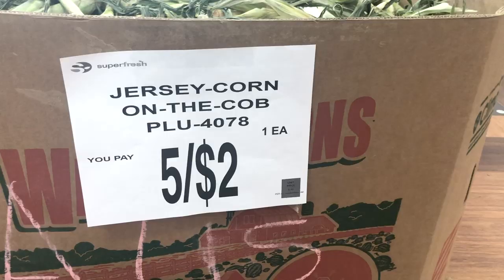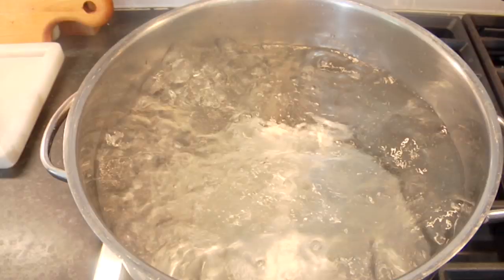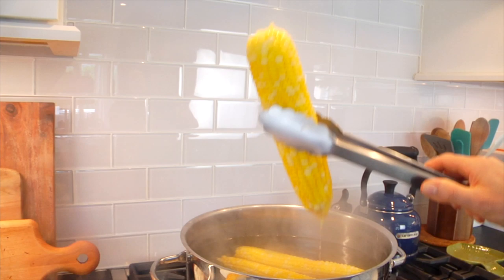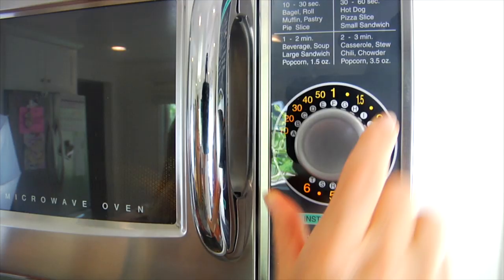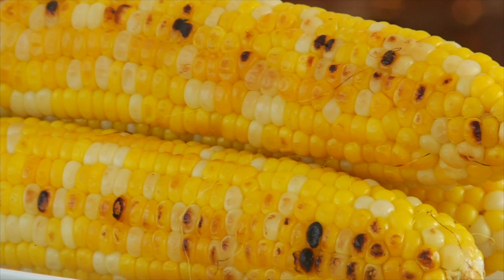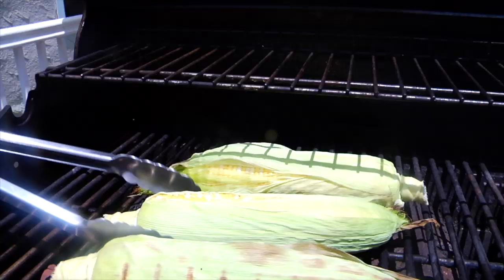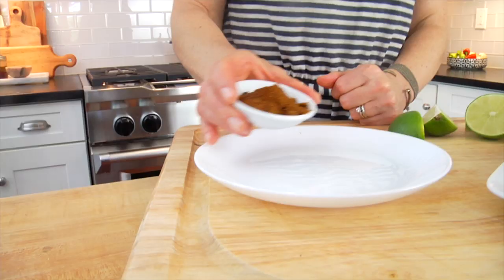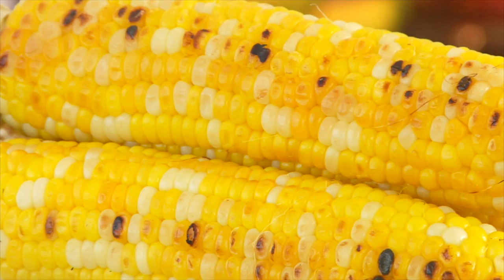HOW TO COOK CORN ON THE COB 3 WAYS | Boil, Microwave + Grill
Corn on the cob is a sweet, summer staple, so I'll show you how to cook your corn on the cob three different ways. Learn how to boil corn on the cob, how to cook corn on the cob in the microwave and  finally, how to grill corn on the cob.

You will also learn how long to cook your corn on the cob for each cooking method and I'll  share one of my favorite ways to season corn on the cob without using any oil or butter.

INGREDIENTS & PRODUCTS USED + MENTIONED:
Kitchen Tongs
Chili Powder
Kosher Salt